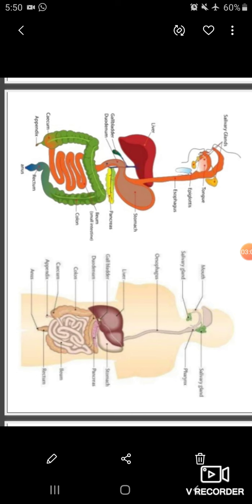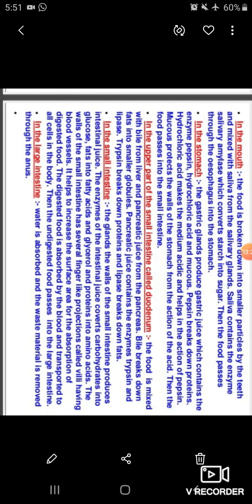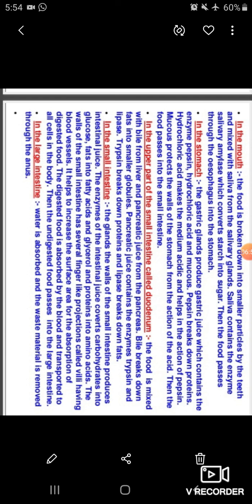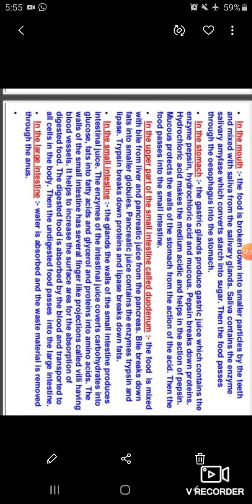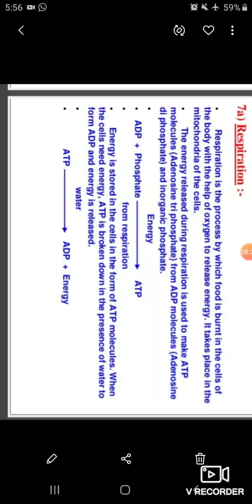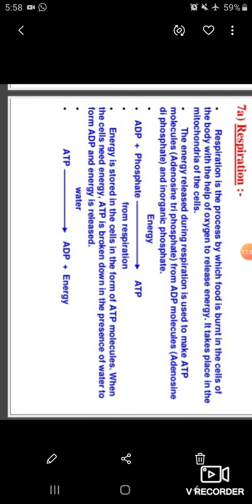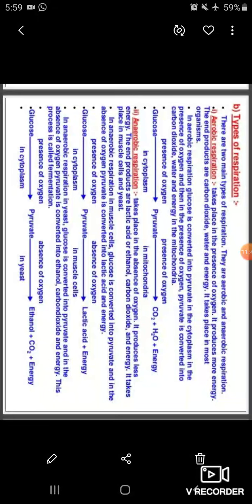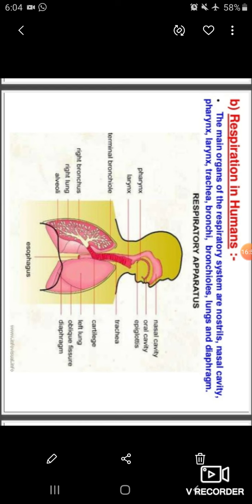10E/M Life processes part 3